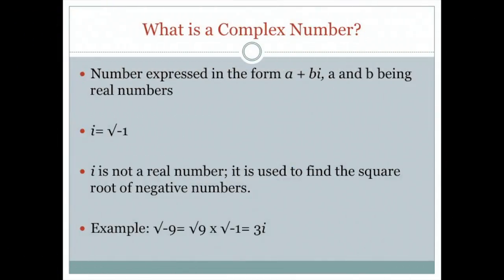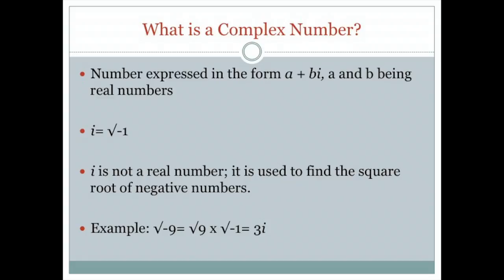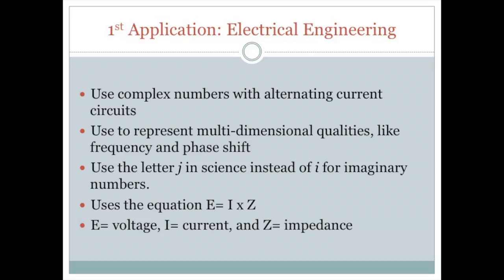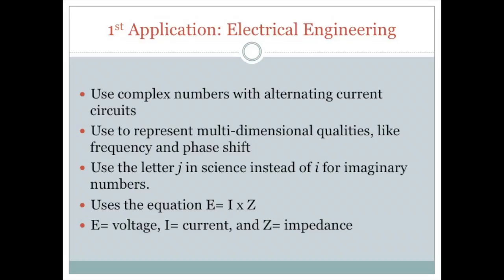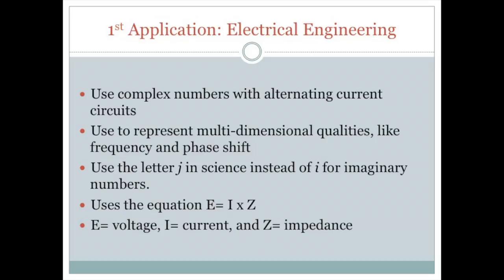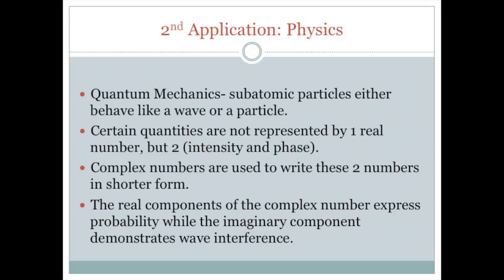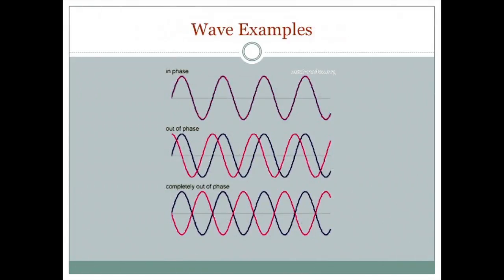math complex numbers video